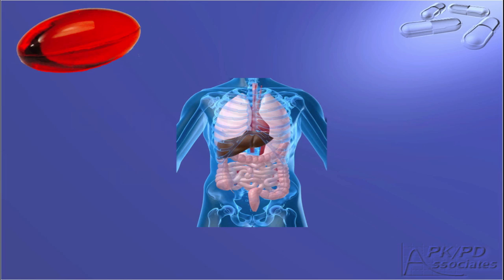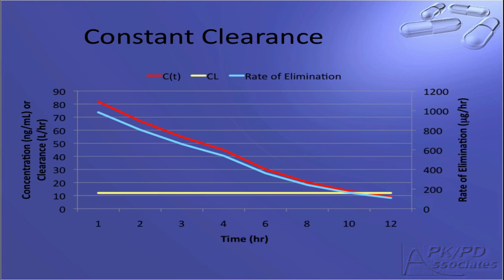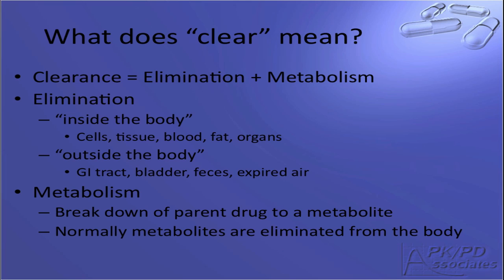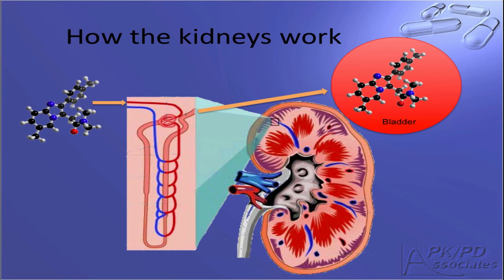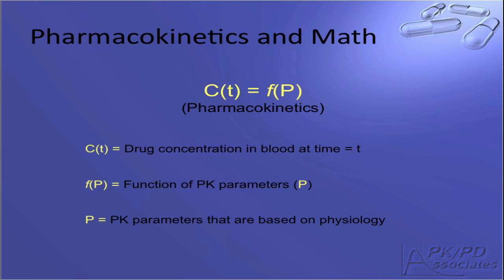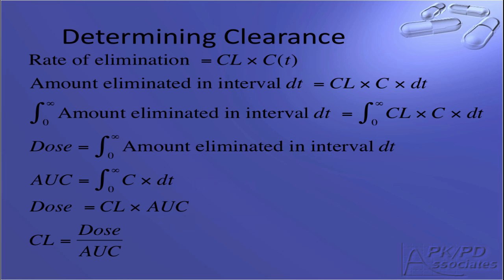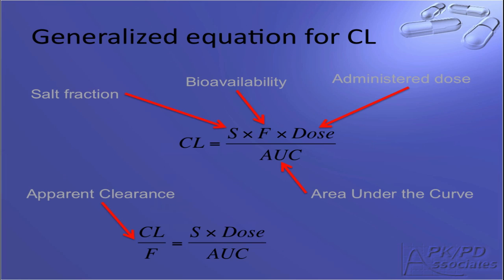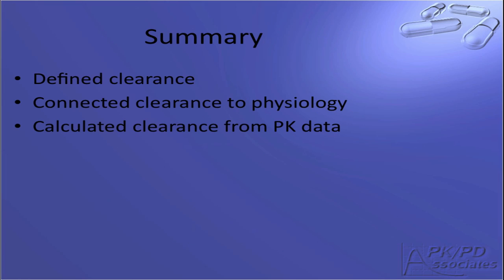Clearance Concepts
Fundamental clearance concepts in pharmacokinetics. Learn more by registering for my pharmacokinetics course